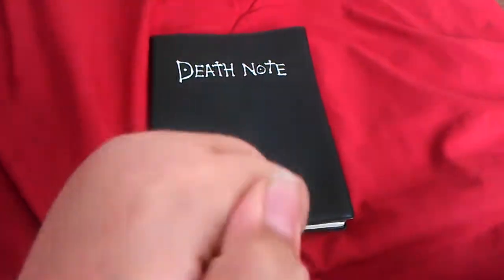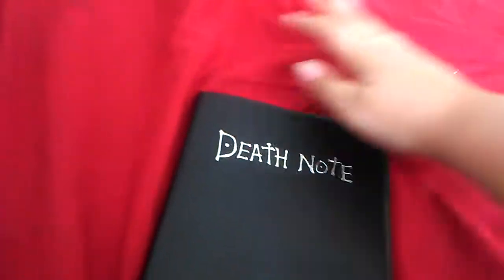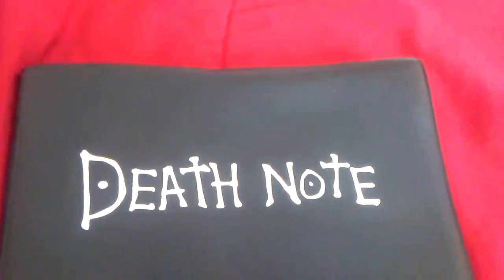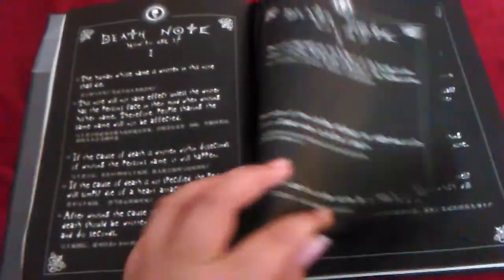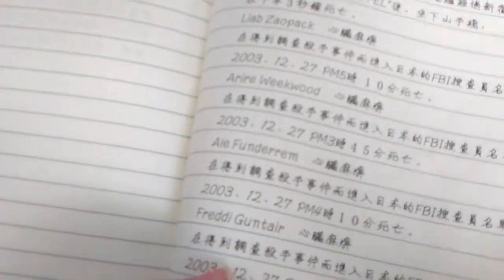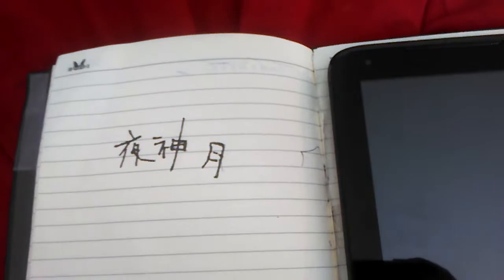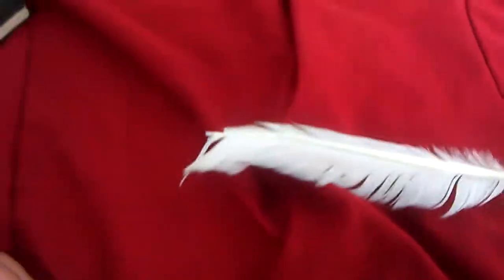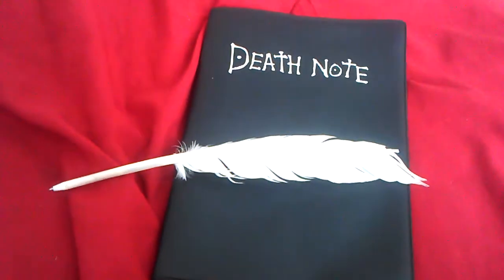Review: Replica Death Note notebook & Quill pen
I figured well I don't have decent recording software I should do something in the meantime to post so I decided to do a replica Death Note review because I like you all and I like it and I think you should buy it buy it now NAO hahahahahaHAHAHAHAHA IM A MURDERER CANT YA TELL